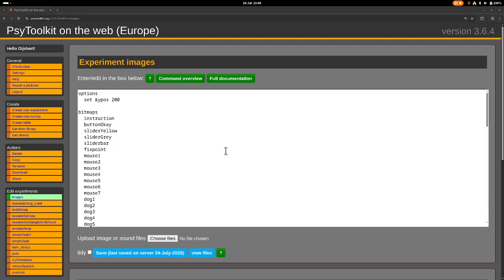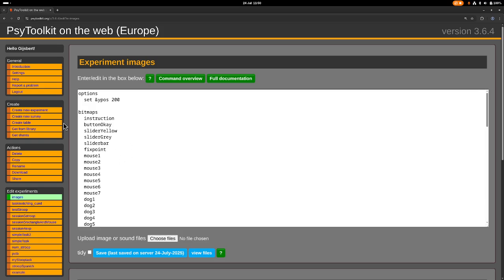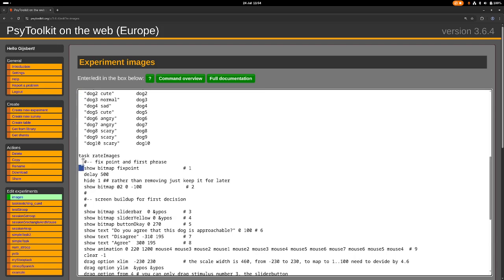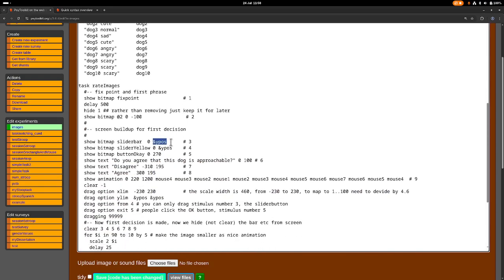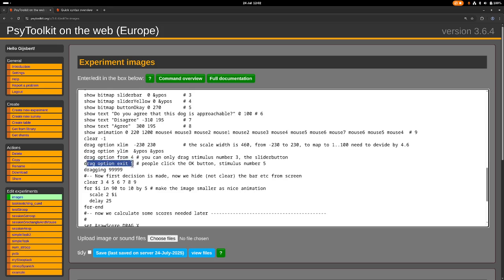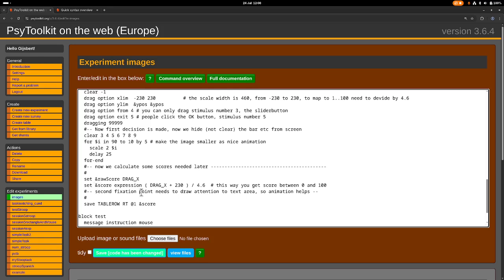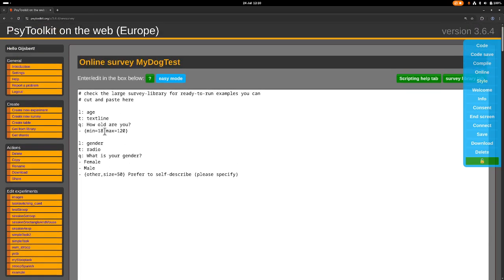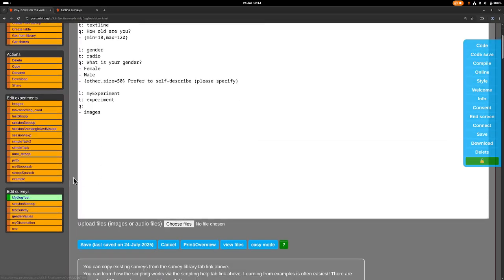PsyToolkit Tutorial: How to show and rate images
You learn the following:
- How to show a sequence of images in random or fixed order
- How to rate each image using a slider
- How to embed this in a survey